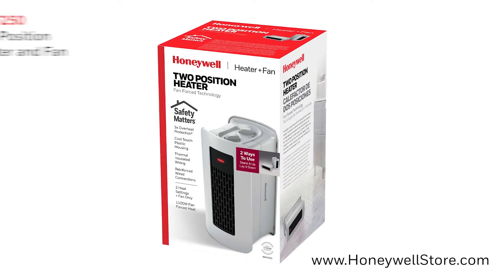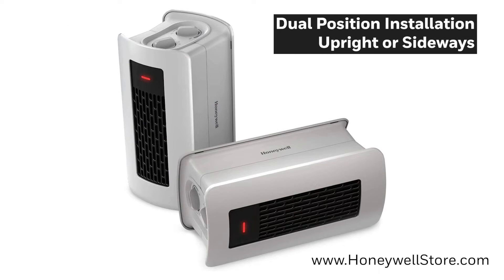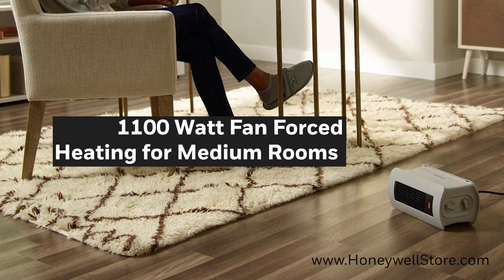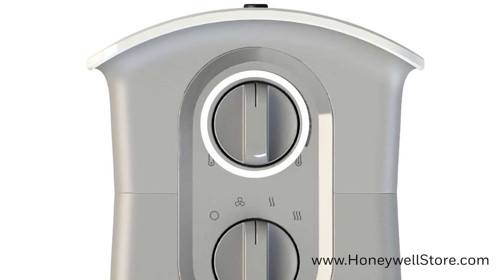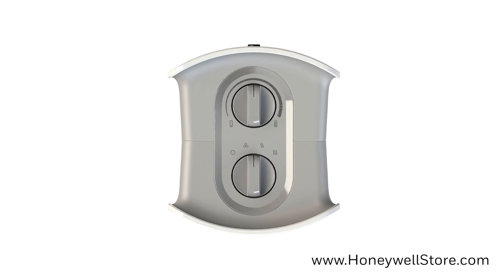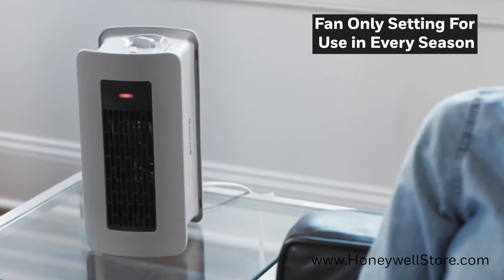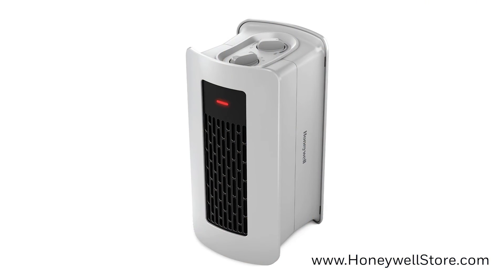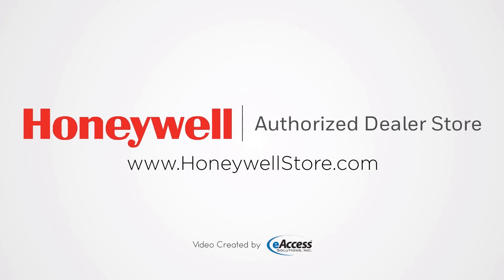Honeywell Two Position Heater and Fan - (HHF250)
A dual position heater with built-in safety features offers a lot of versatility. Set it upright or sideways. Equipped with two heat settings (High and Low), this personal heater also features a fan only setting. The fan adds a lot of depth as you’ll be able to use the heater year round. The Honeywell Two Position Heater is available online at the Honeywell Store: